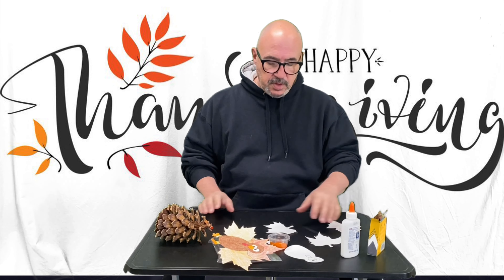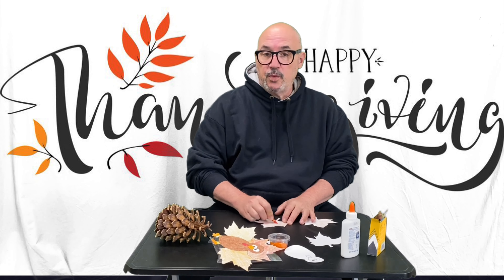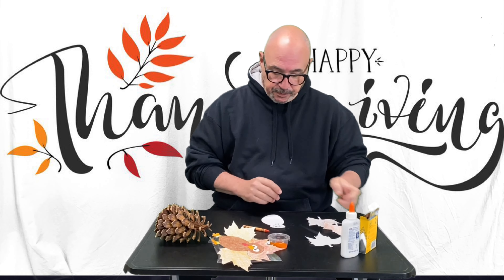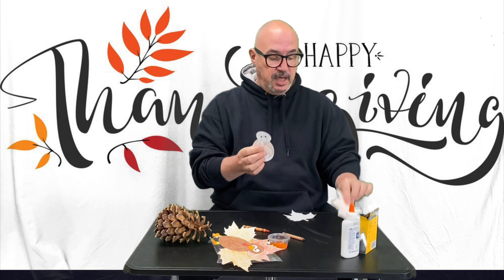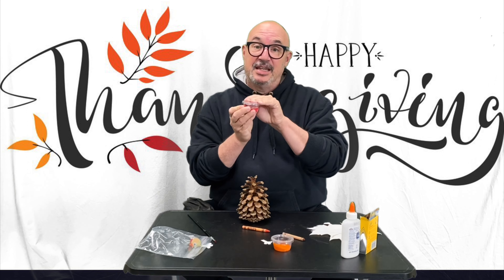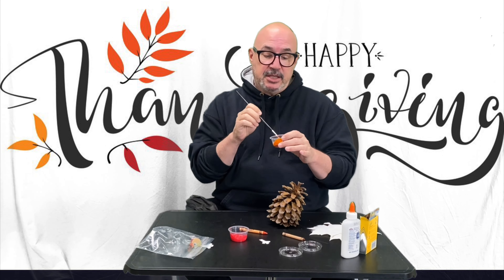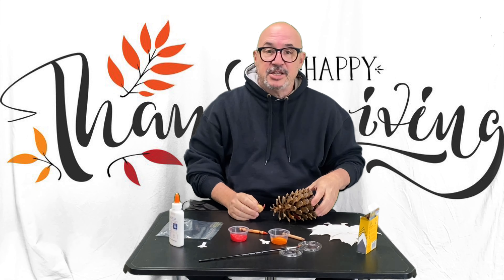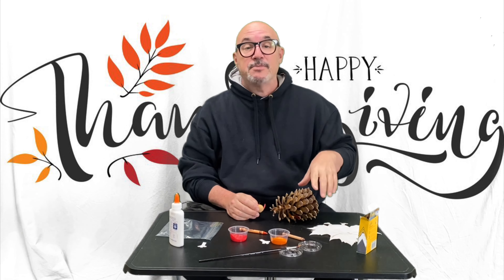Thanksgiving Craft Video